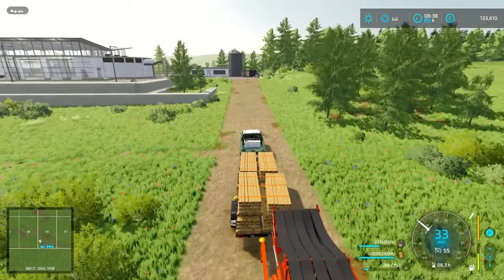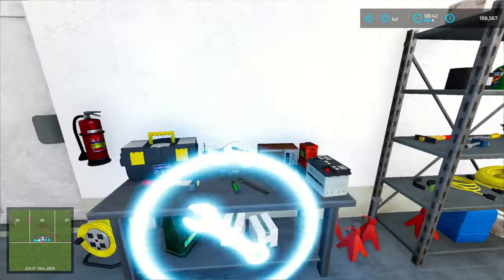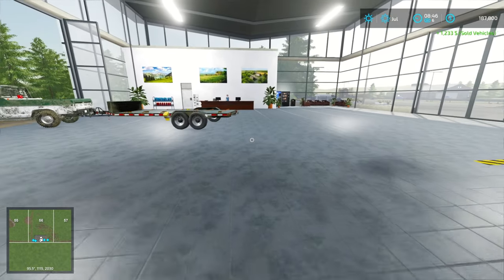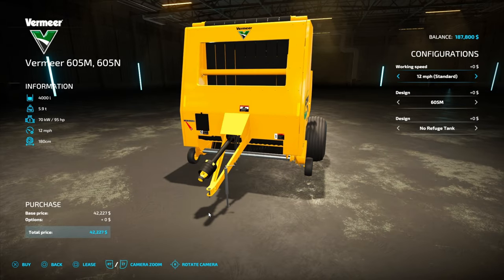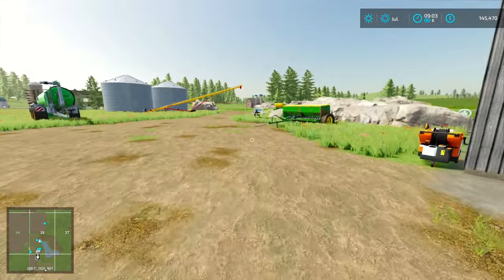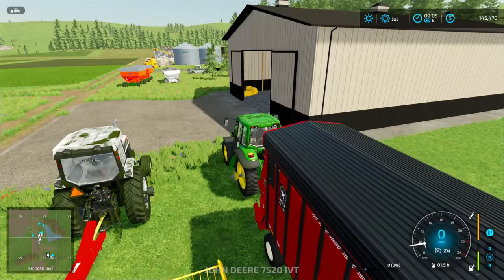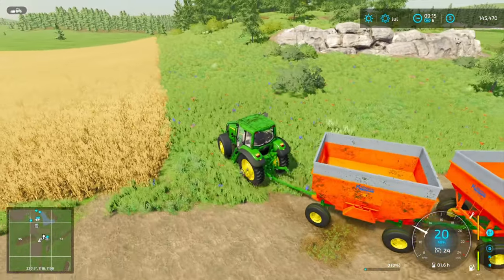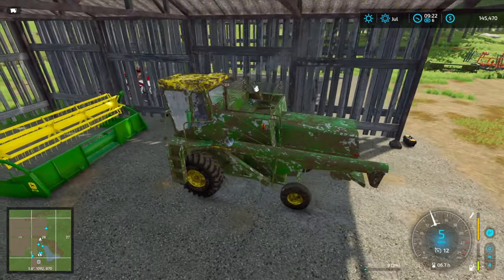FS 22 No Man’s Land Survival Ep.41-Massive upgrade